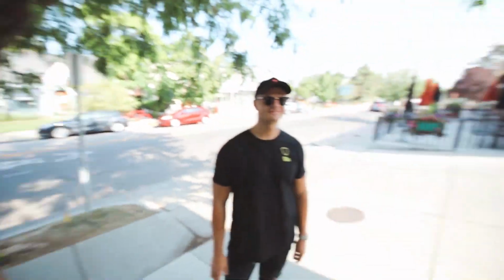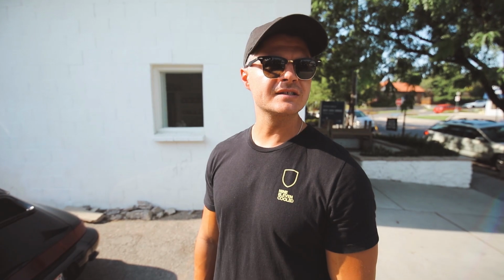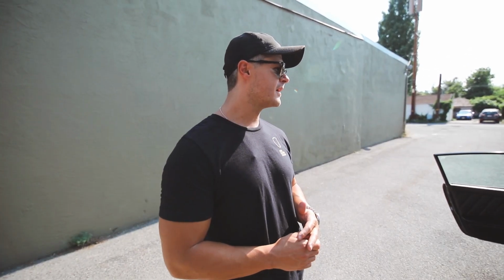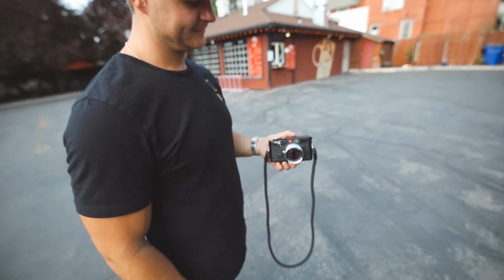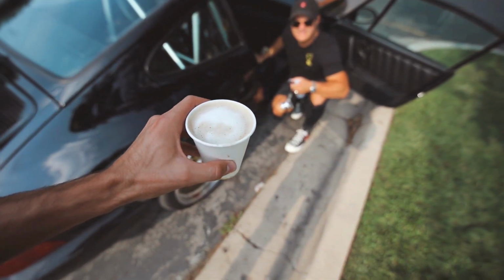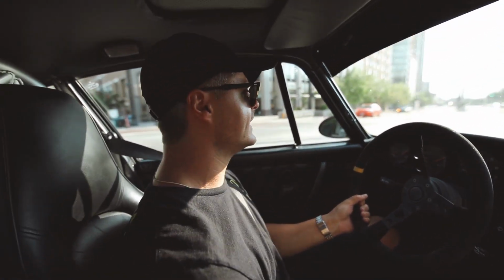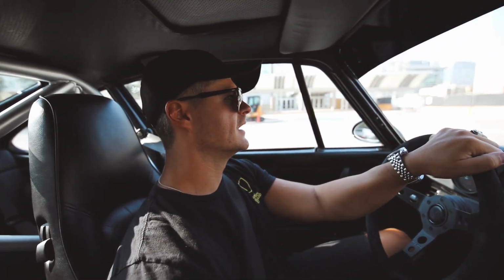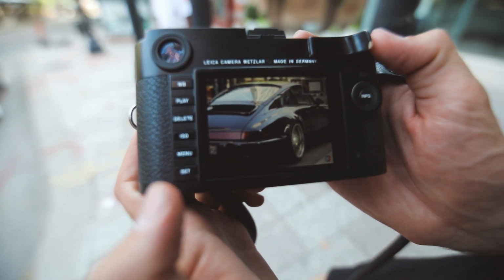BUILDING a PERFECT 964 Interview and Drive (Beans & Builds) ep. 1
Hello and welcome! In this episode I'm starting something new! I'm trying to be better about featuring local builds while still keeping it casual vlog style.  In this video, I meet up with Jesse who has built this amazing 964 and we go rip around Salt Lake.
If you or someone you know wants to go grab coffee and film an episode, shoot me a message and lets make it happen!